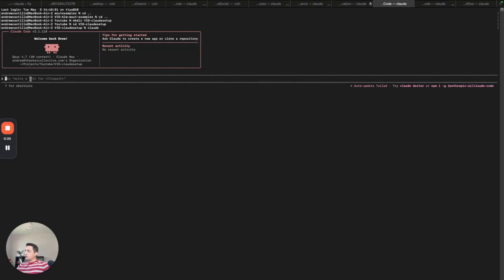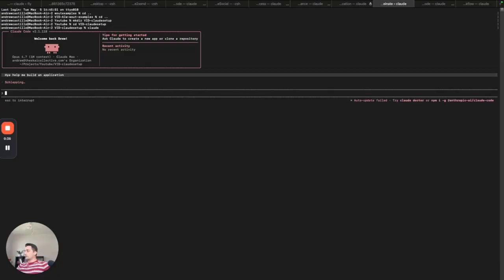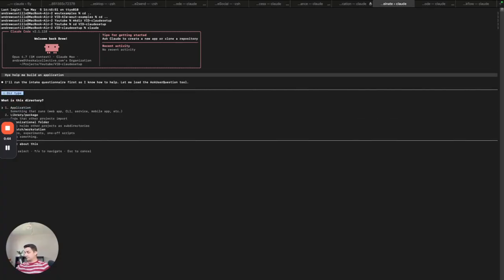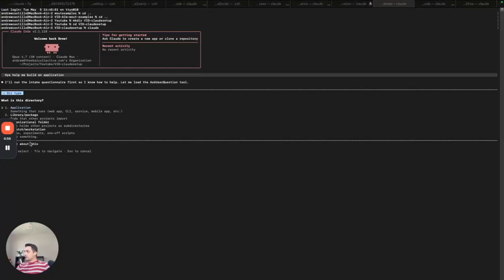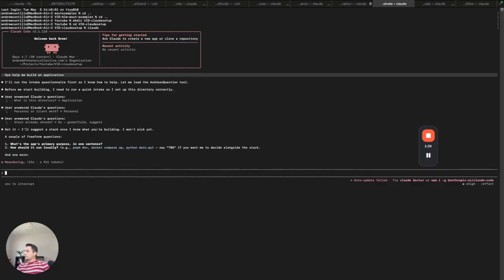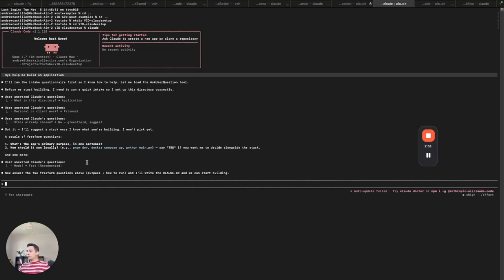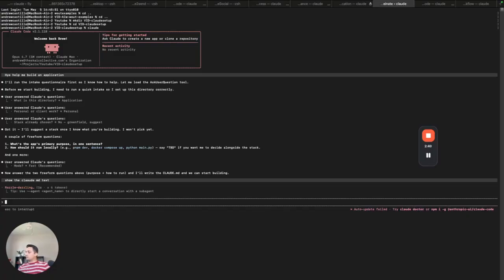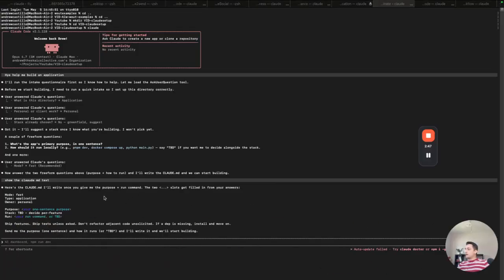Super simple Claude Code setup to help organize all your projects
Hey guys, sharing this video not as something that is super polished per se but just what I have chosen to do as a simple setup since I have used claude for such a long time.